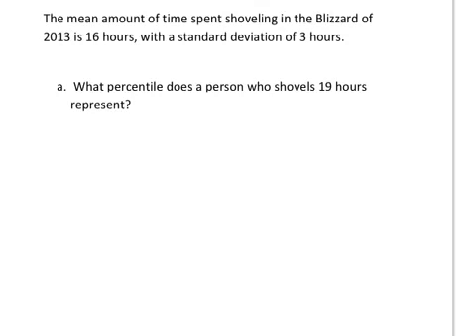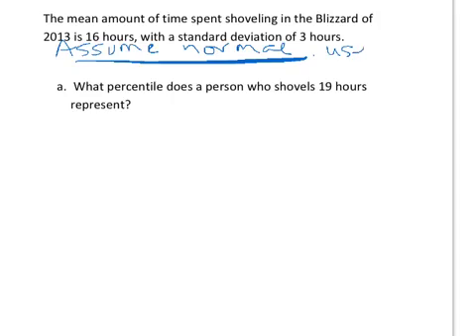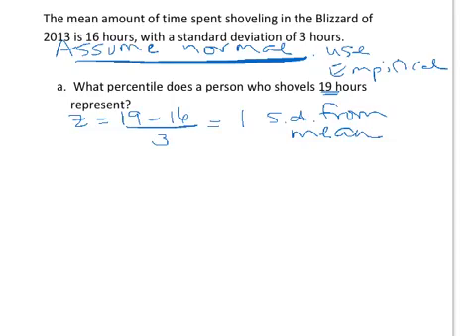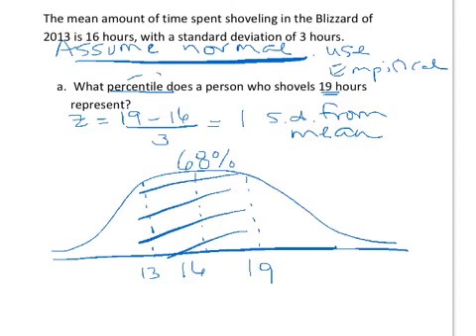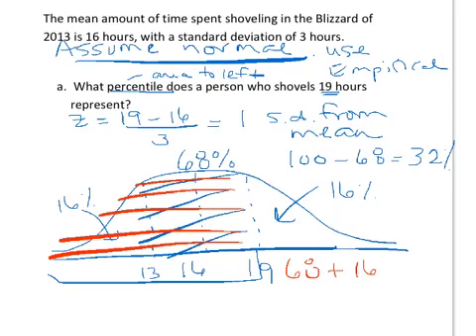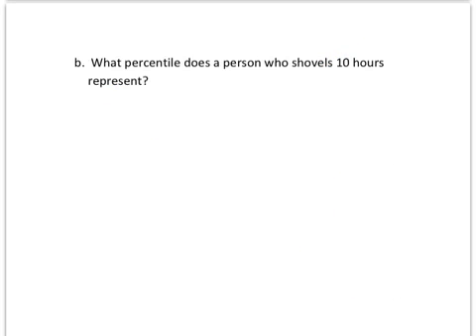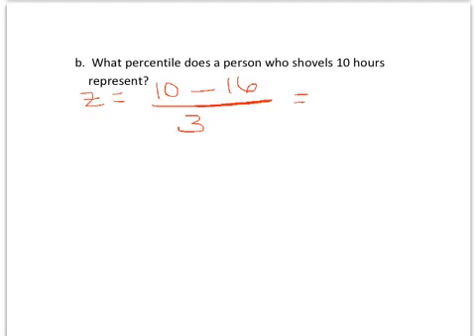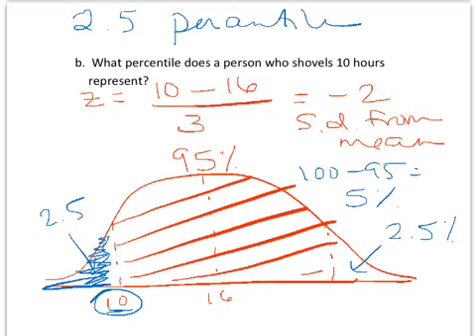Using the Empirical Rule to Determine Percentiles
With a normally distributed data set, use the empirical rule to determine two different percentiles